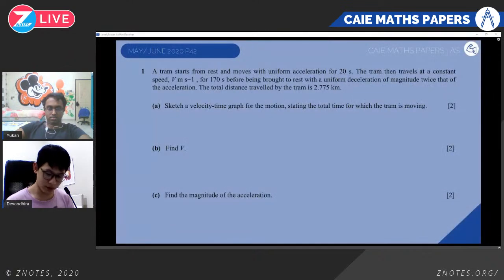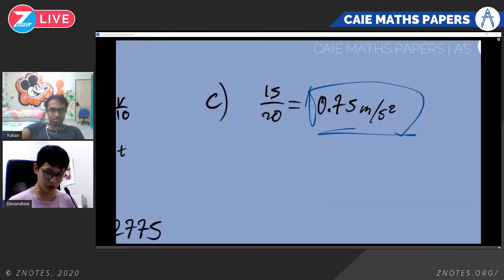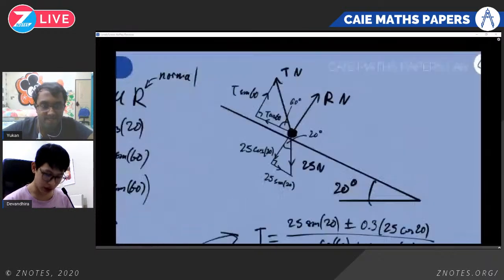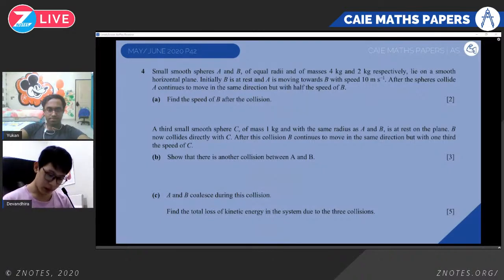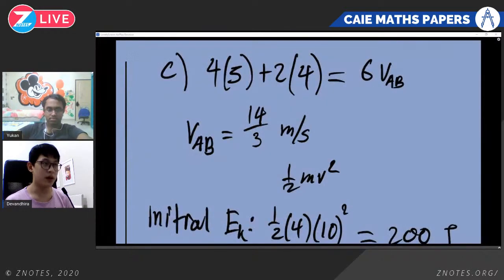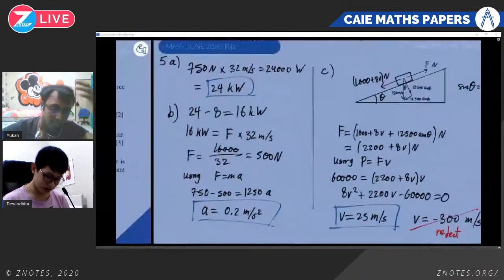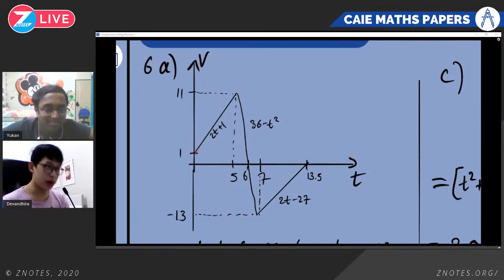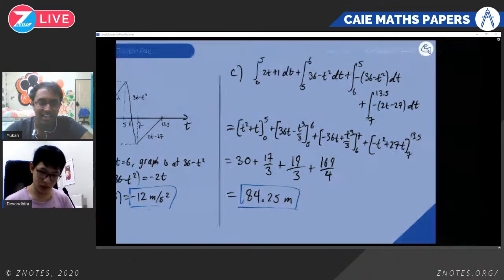AS Mechanics P42 MJ20 | CAIE Maths Papers S1 E6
In this episode of ZNotes Live with Devandhira, we will be doing a step by step guide of the CAIE May/June 2020 exam paper for AS Mechanics to help students build a better understanding of the important examinations they will be sitting for in the future.

This series will cover all CAIE May/June 2020 papers for Mathematics from IGCSE to A Level (excluding Further Mechanics).

Expert Bio:
Devandhira Wijaya Wangsa is an aspiring mathematician who has been working in ZNotes since 2019, created a total of five ZNotes, and has assisted many of his peers in mathematics ranging from secondary level to first-year undergraduates. Devan is currently studying for his A-Levels taking 4 subjects.

Host Bio:
Yukan Perumal is a Malaysian A-Level student studying math, further math, and physics. Head of Eco Initiatives at Tenby SEP. Loves video games and cooking, and thinks Ice cream with fries are awesome
Socials: